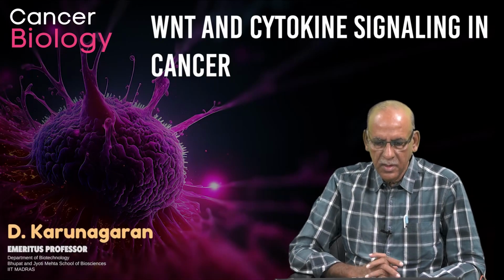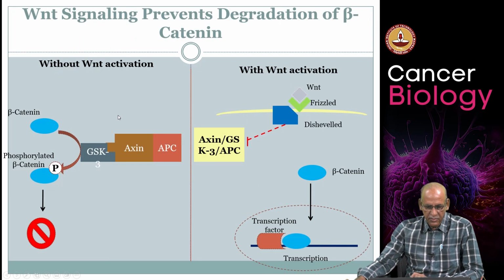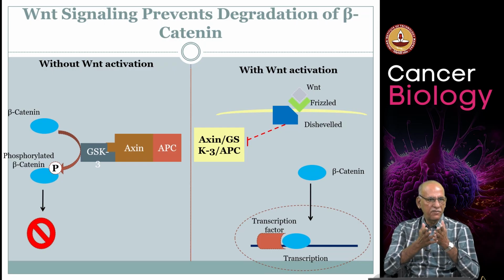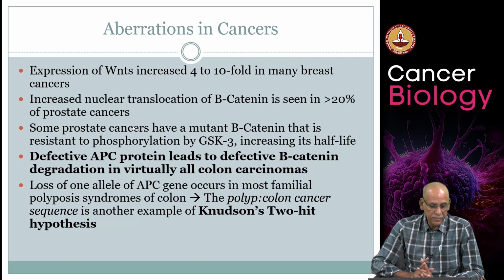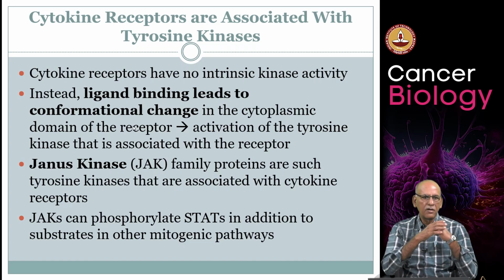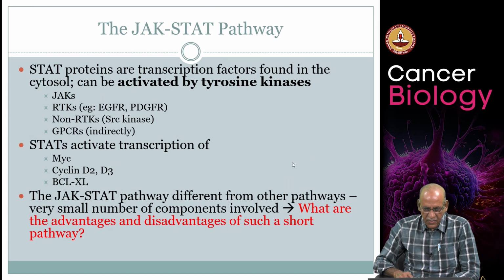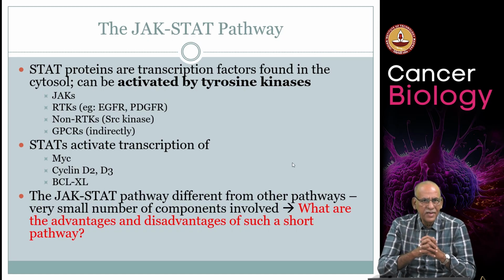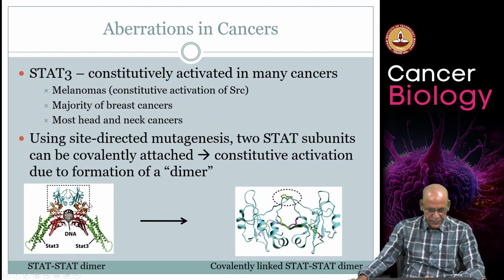Wnt and cytokine signaling in cancer